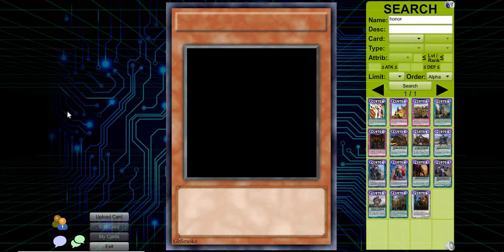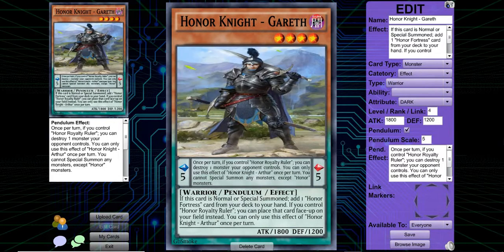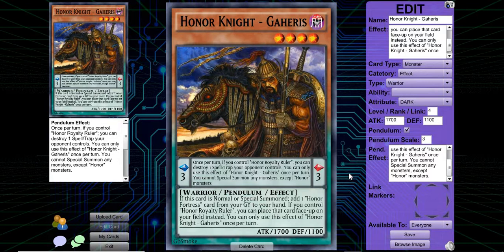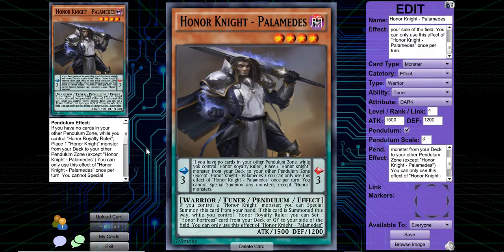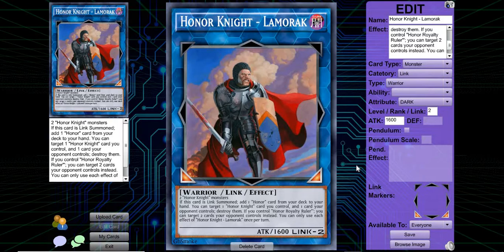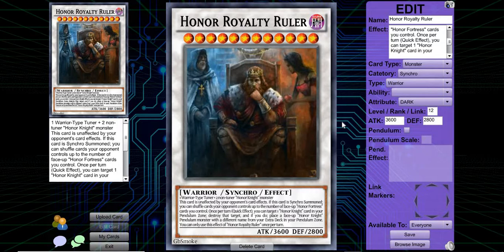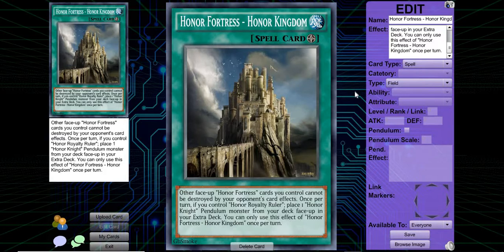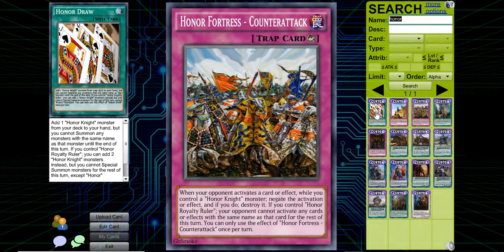Yugioh Duelingbook - Custom Deck Intro - Honor Knight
Today's video is going to be an introduction to a new archetype that I made called Honor Knights. This deck's strategy is to use basic effects to summon their synchro monster, so that way they bonus effects while the synchro is on the field. This is the first archetype that I've ever made, and I would really like to hear your feedback on this deck idea. Support is always greatly appreciated.